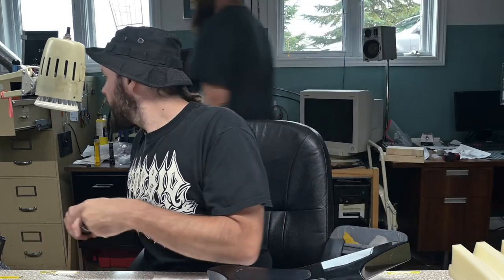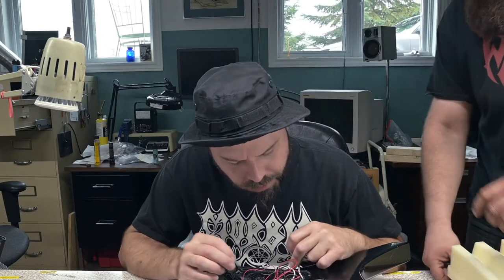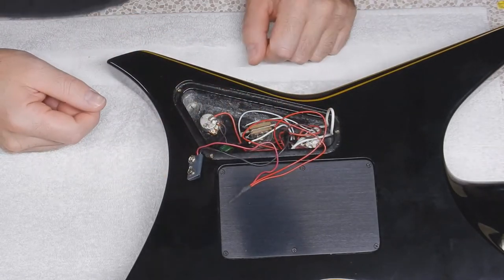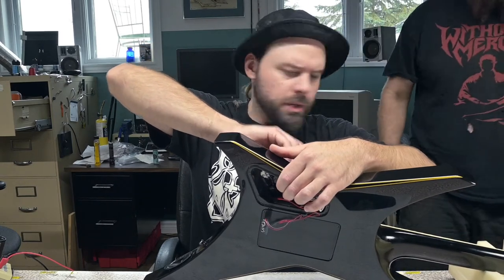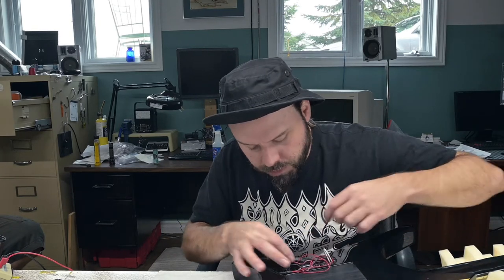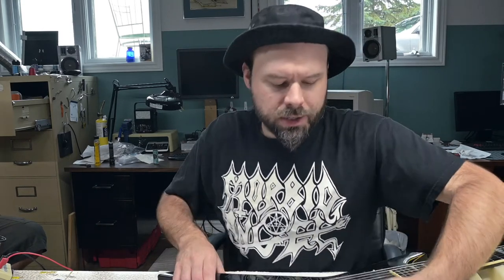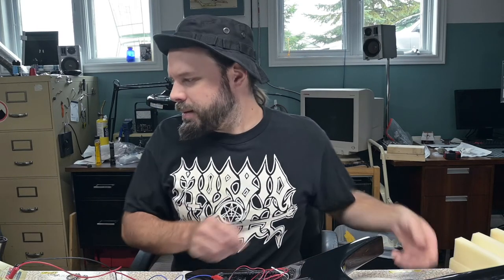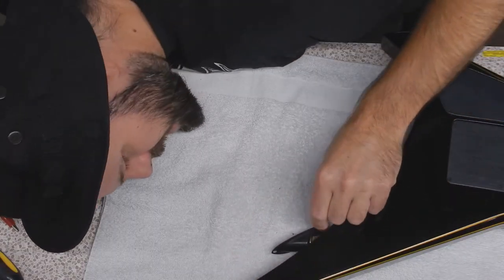Jackson Warrior Switch Repair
Fixing a Gibson Style selector switch on a USA Jackson Warrior with EMG pickups.